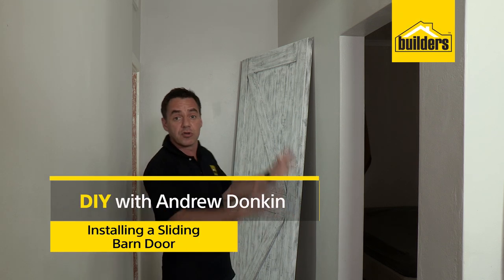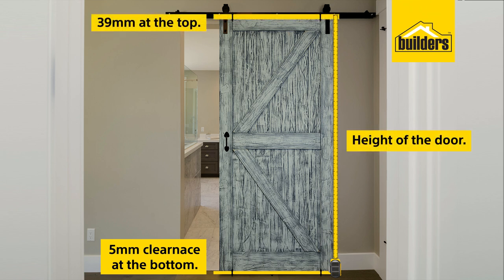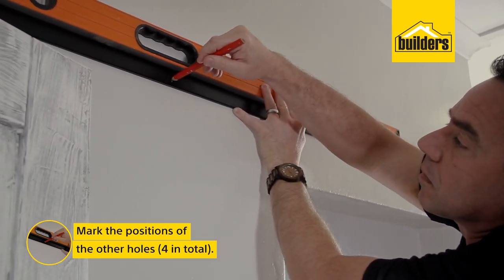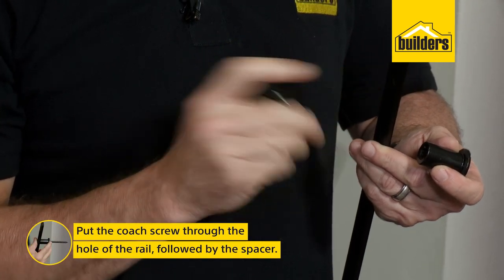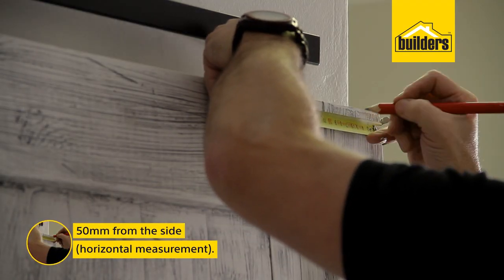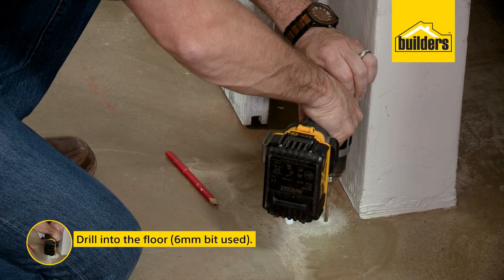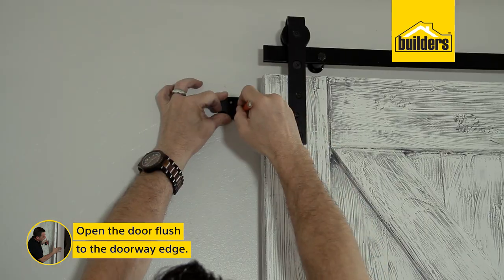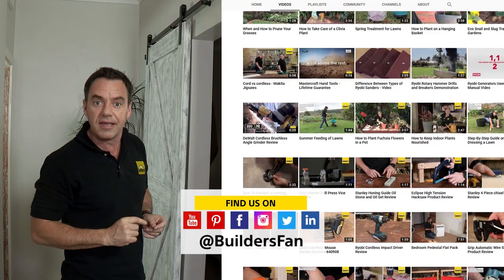How to Install a Sliding Barn Door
In this DIY we show you how easy it is to install this sliding barn door available at Builders.